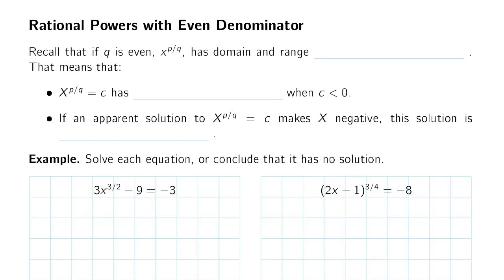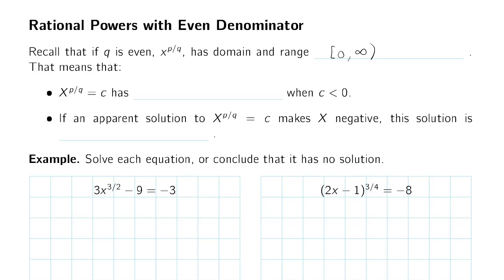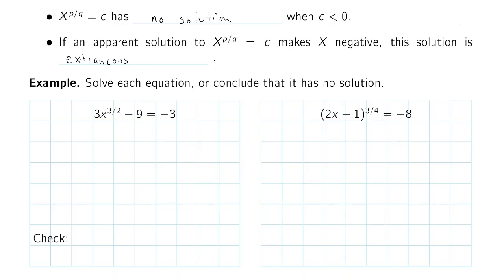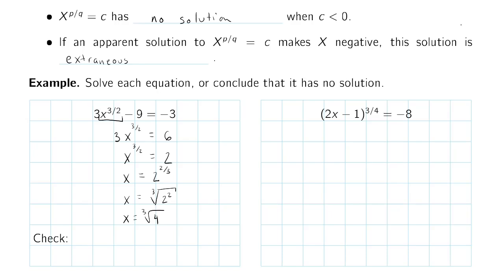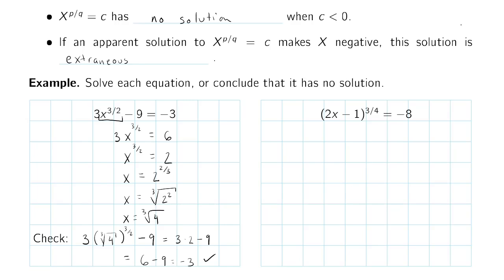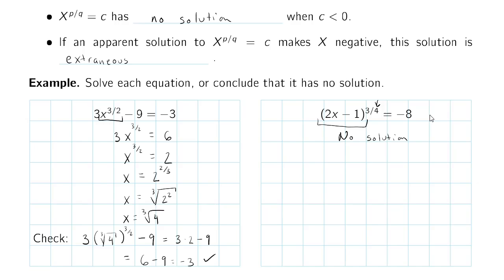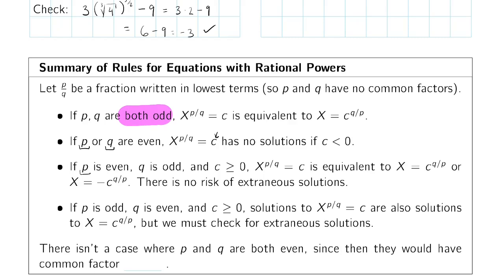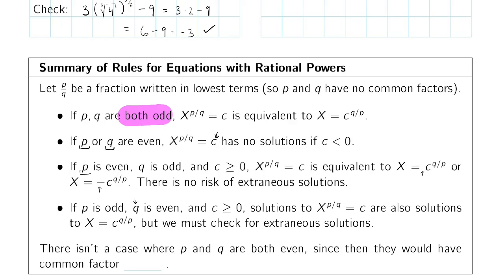Rational Powers with Even Denominator